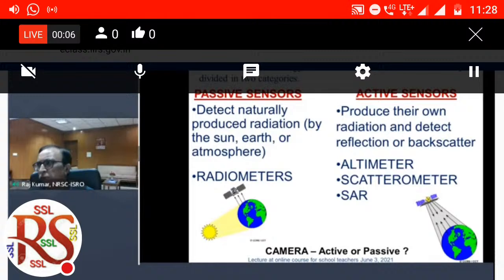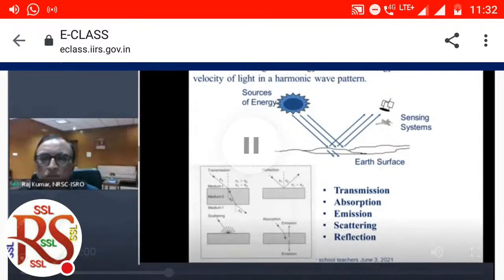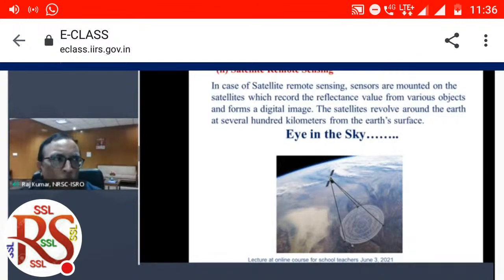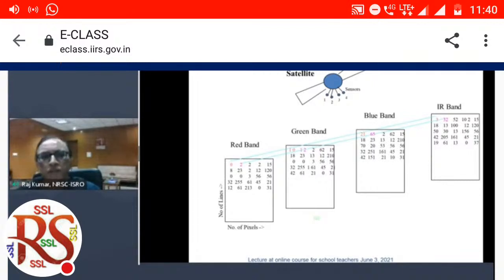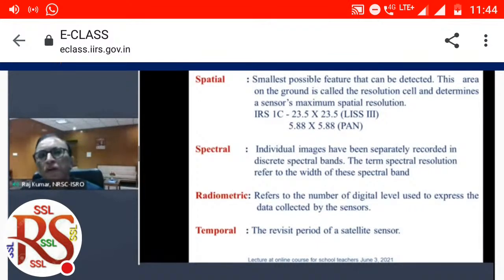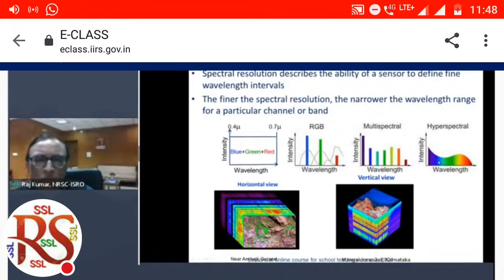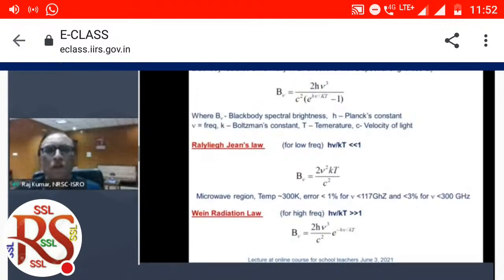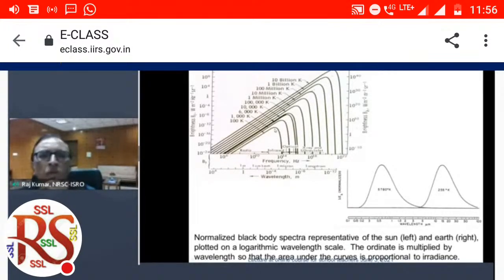ISRO - IIRS | Satellite based Earth Observation and Remote sensing Technology by Dr. Rajkumar, ISRO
please feel free to excuse and leave me a notice if you find this upload inappropriate. I am making videos for school children to learn in this corona pandemic situation.

by sadanandam Revoju